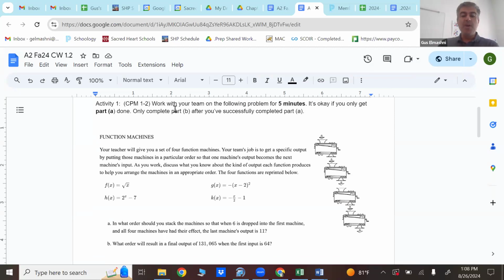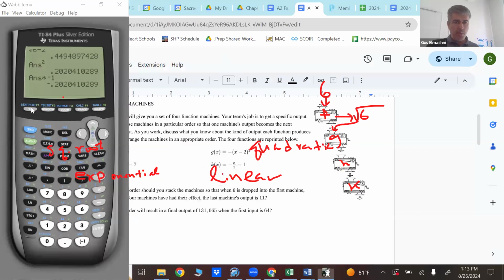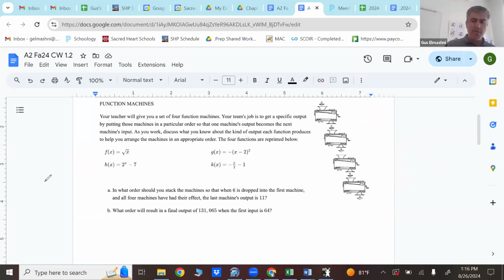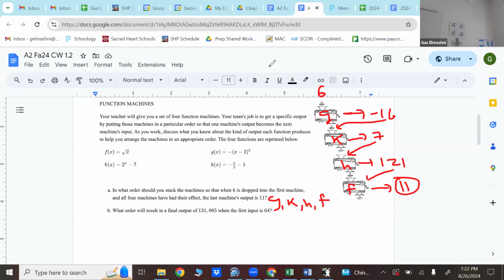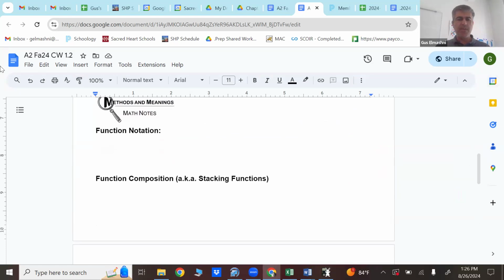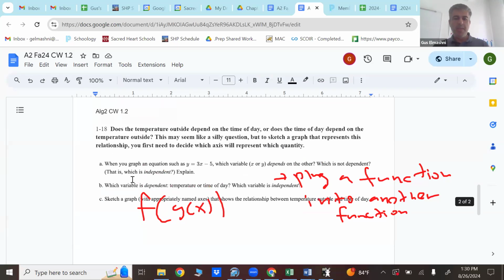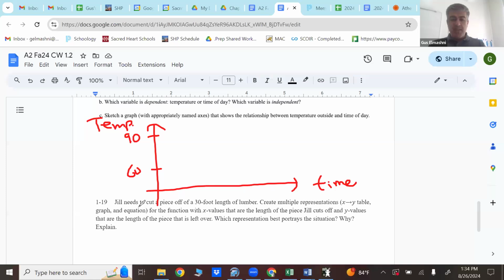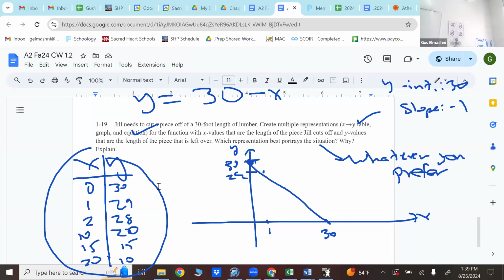Algebra 2 Unit 1 Lesson 2 Fall 2024